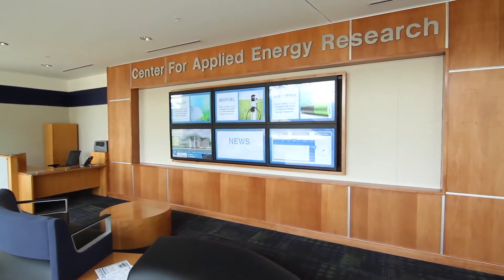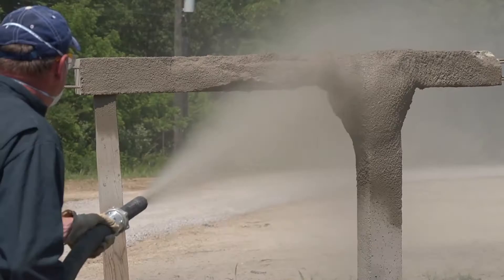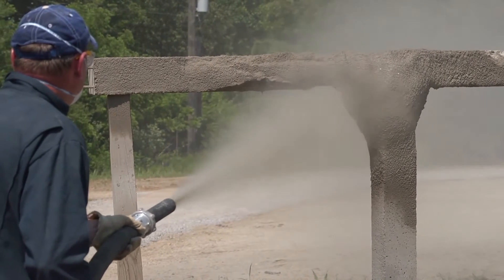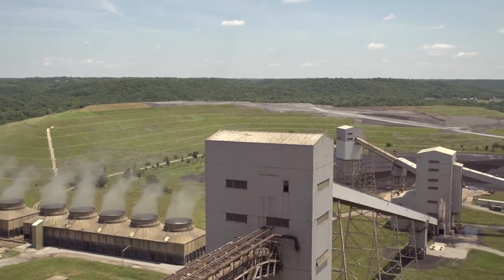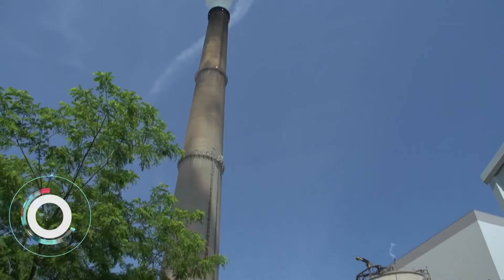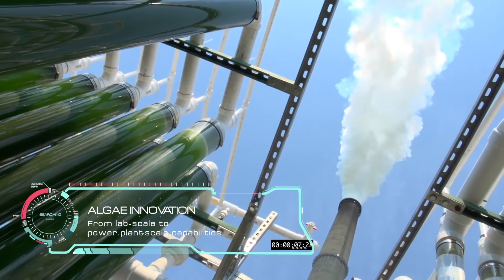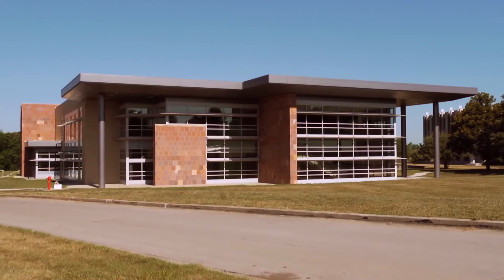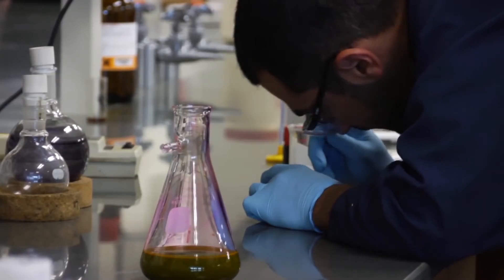Welcome to the Center for Applied Energy Research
The University of Kentucky Center for Applied Energy (CAER) investigates energy technologies to improve the environment. Researchers contribute to technically-sound policies related to fossil and renewable energy. CAER is one of UK's multidisciplinary research centers. Research efforts are directed to:

-coal beneficiation, utilization, and conversion process technologies
-fuel use
-coal combustion by-products
-engineered fuels
-derivation of high added-value materials and chemicals
-renewable energy such as biofuels and bioenergy, electrochemistry, solar energy and environmental remediation.

The CAER is a UK unit that is staffed by professional scientists and engineers, has extensive interactions with faculty members and students, and provides analytical services for outside organizations. CAER adds to the teaching and instruction arm of UK by educating students from pre-college to postgraduate levels and being involved in labor force development for the Commonwealth.